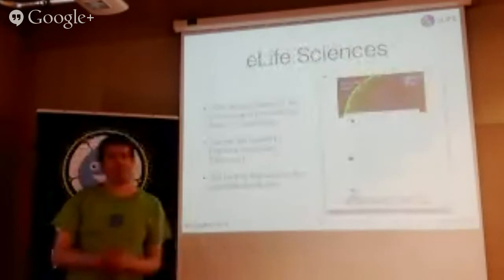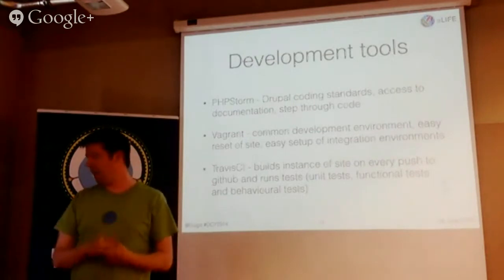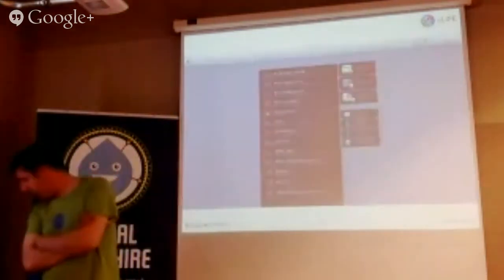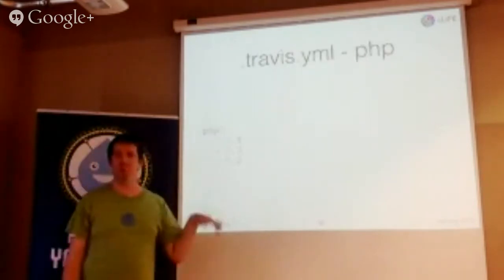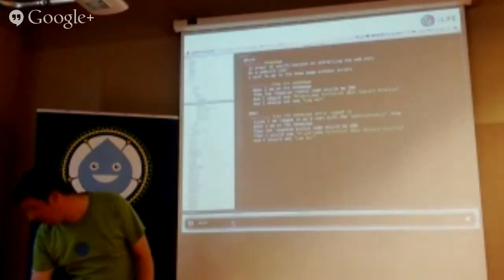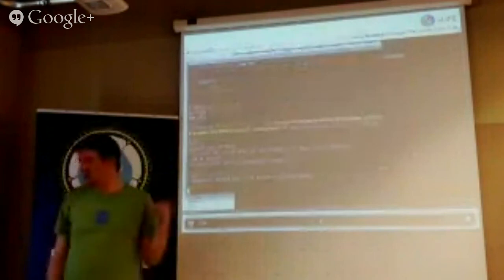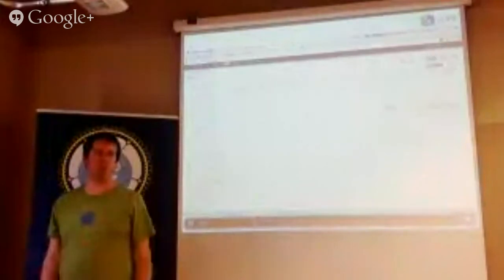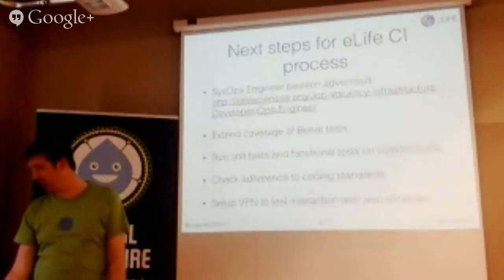Nathan Lisgo: Reduce Stress. Release with Confidence.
DrupalCamp Yorkshire 2014 session.